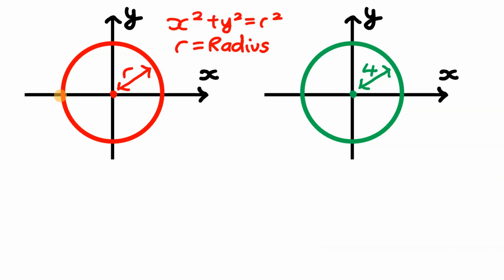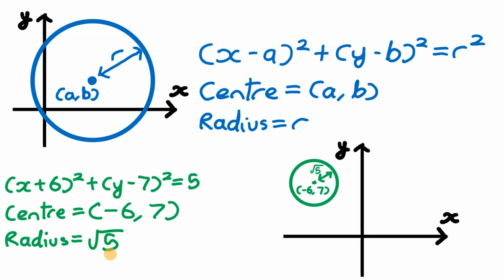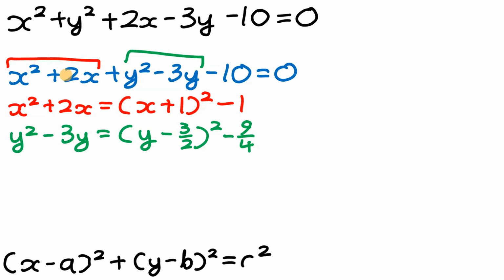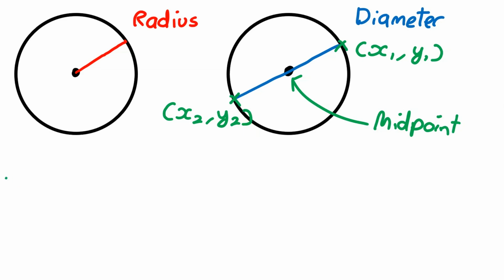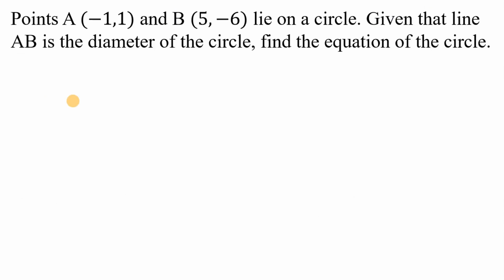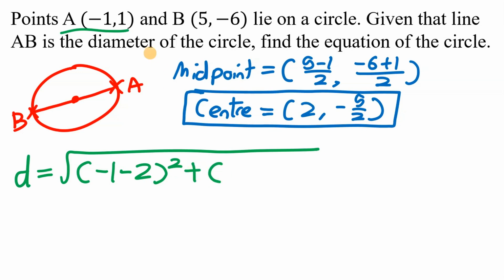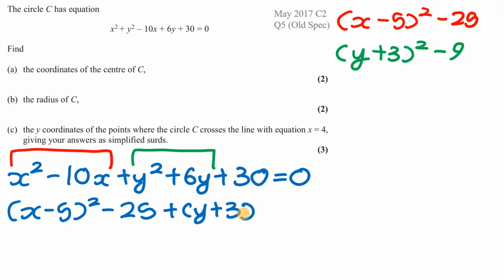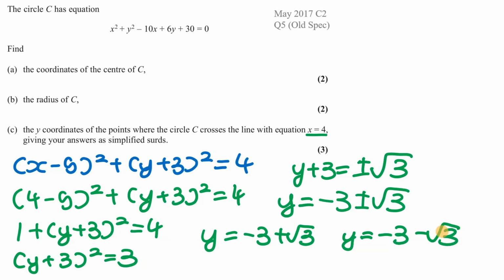Equation of a Circle - Edexcel A Level and AS Maths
Edexcel A Level Maths. Edexcel AS Maths. Equation of a Circle. Year 1, Chapter 6: Circles.

Timestamps:
00:00 Equation of a Circle
03:34 Converting using Completing the Square
07:00 Radius and Diameter
10:35 Example Q
14:08 Past Exam Q